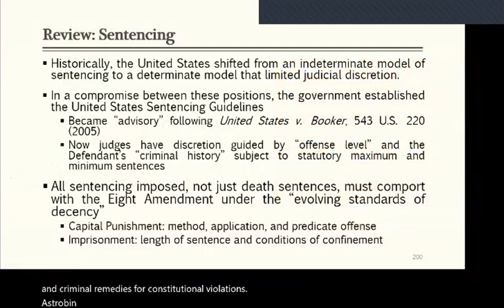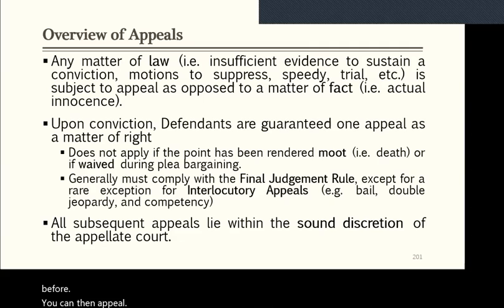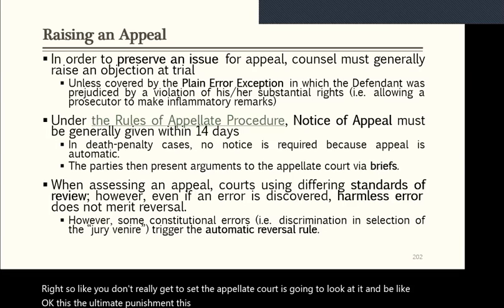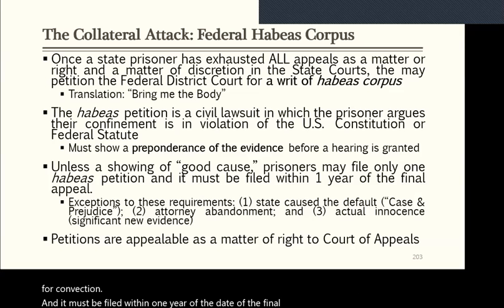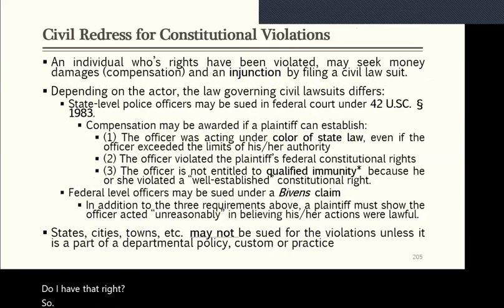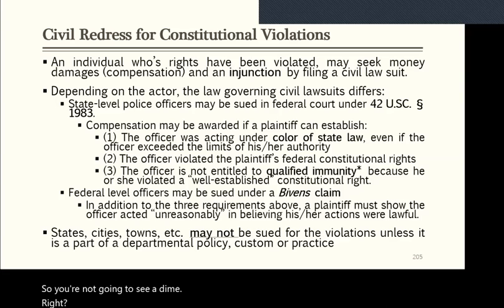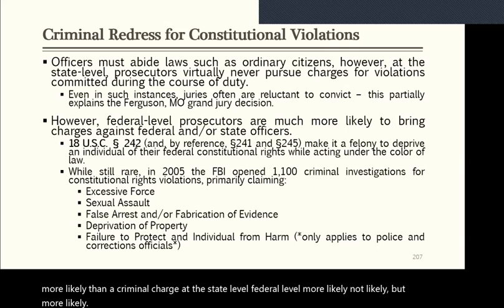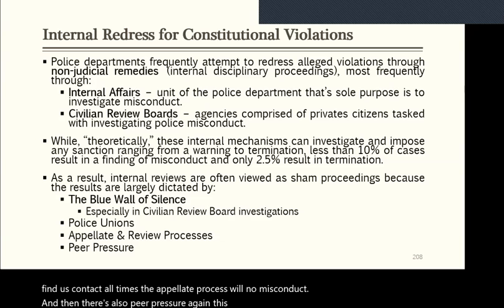Criminal Law I - Post-Conviction Relief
This final lecture dives into post-conviction relief, including appeals, writs of habeas corpus, collateral attacks, and other remedies and relief for constitutional violations.